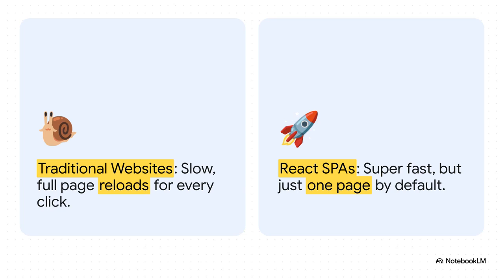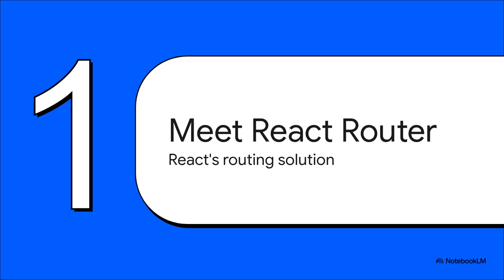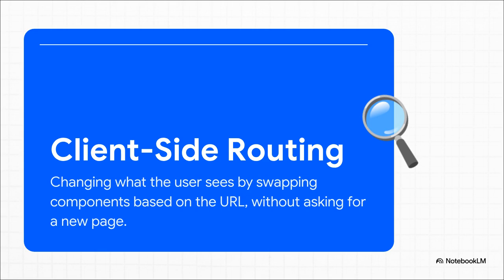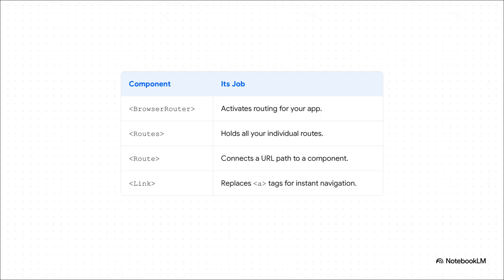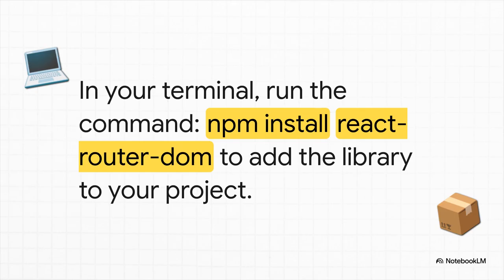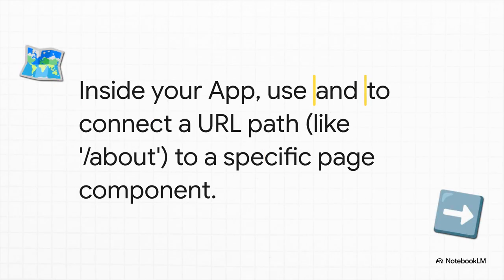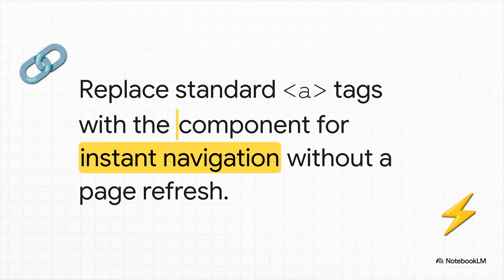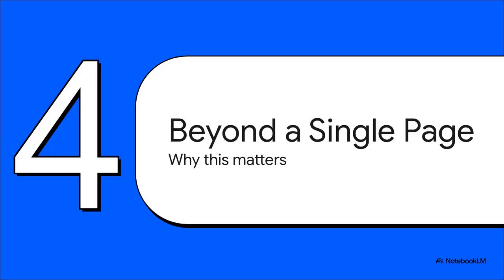[React] 4. React Router Building Your First Multi Page App